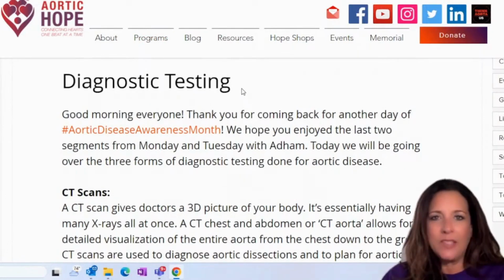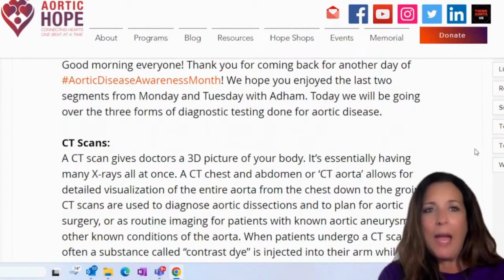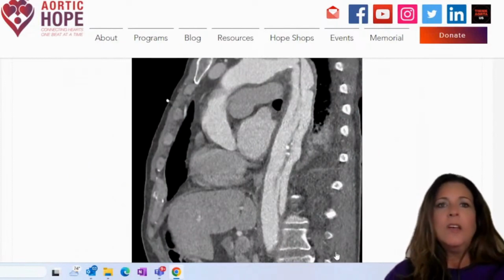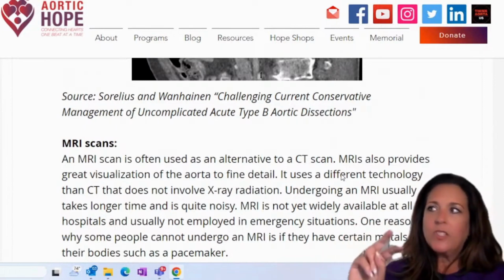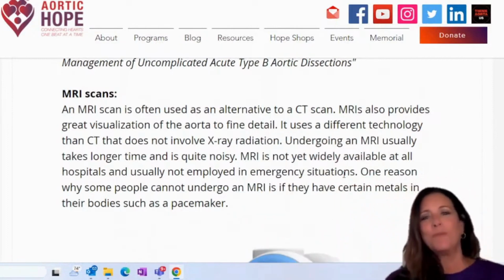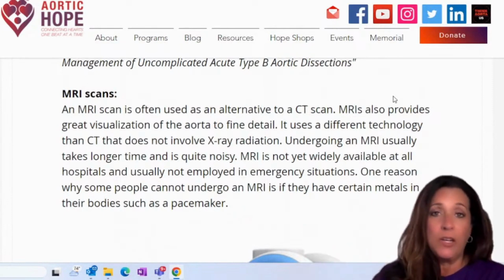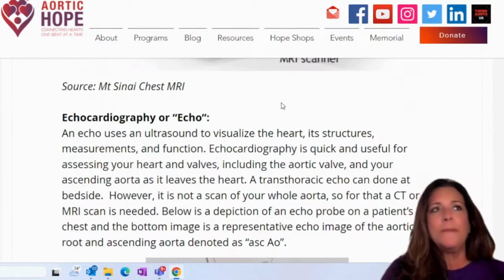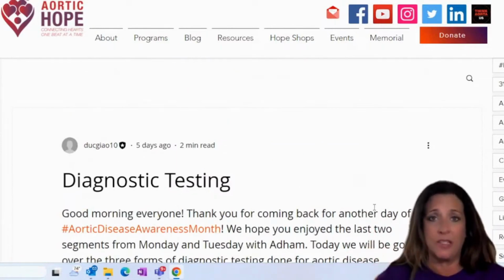AHTV Diagnostic Testing